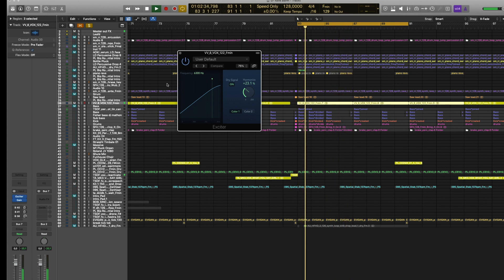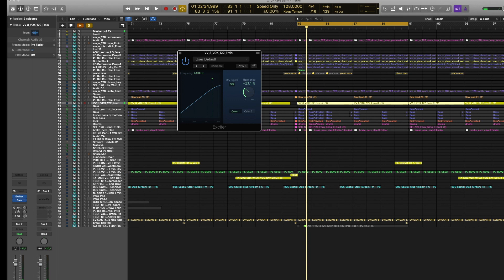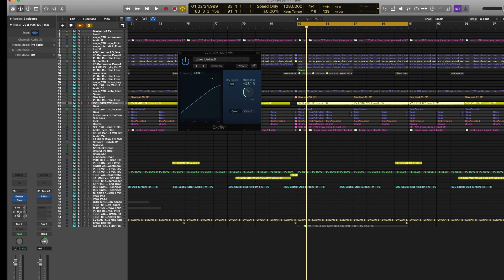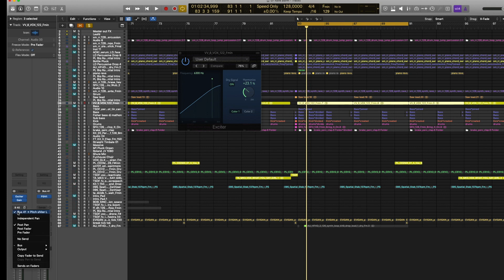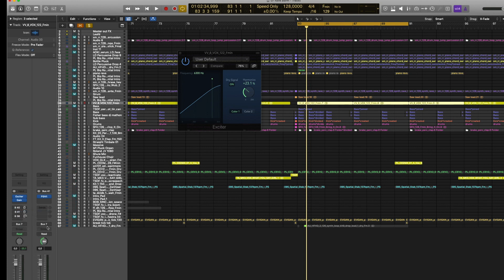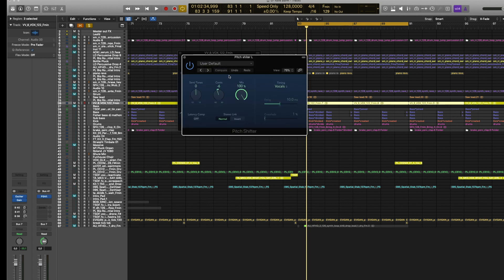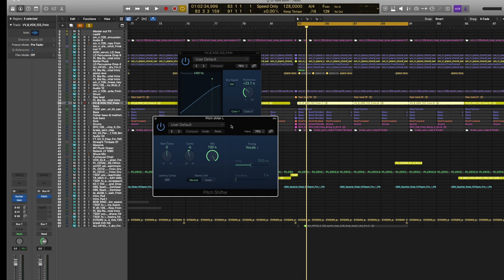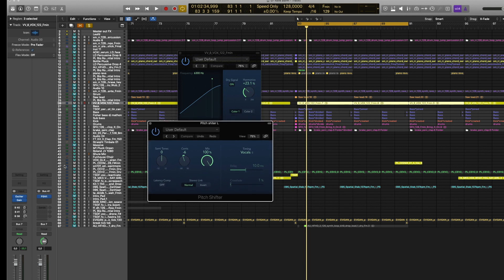Make the vocals cut through the mix better